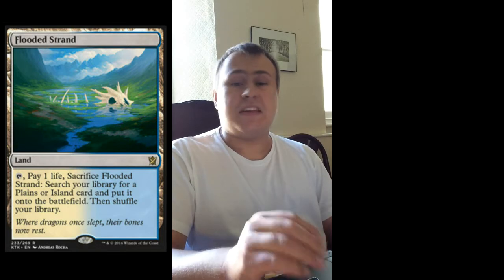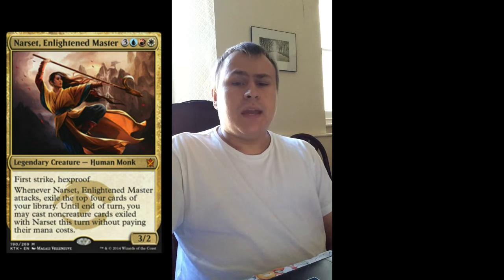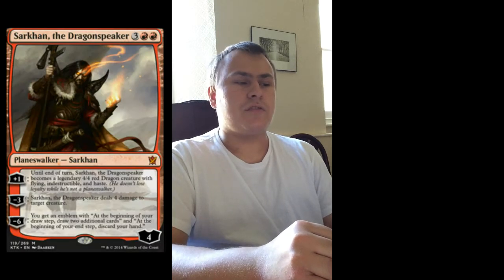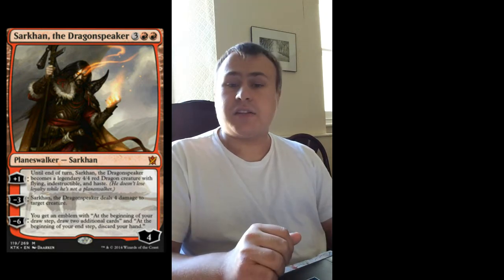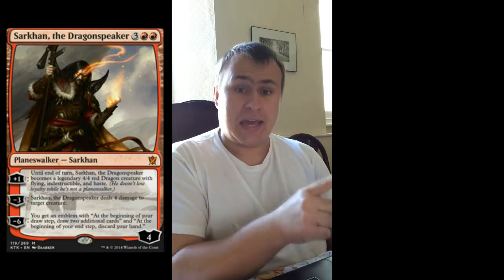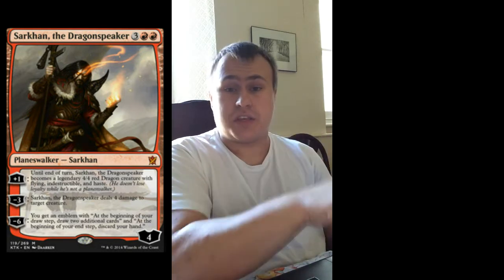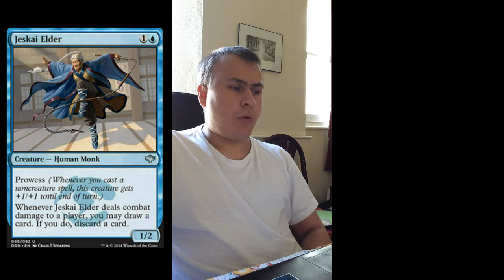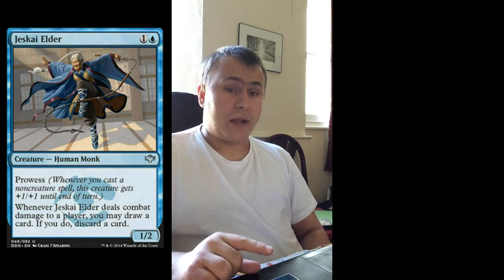Fetch Land Reprints: MTG Khans of Tarkir Pax Prime Spoilers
*Note, some of my talk on the Ivorytusk fortress is wrong because I missed that Outlast can only be used at sorcery speed*

The first set of Khans Spoilers from Pax Prime, including some earlier spoilers from SDCC. There are some really big Spoilers this time, including Fetch Land Reprints. Hope you enjoy, more to come as more spoilers are released.